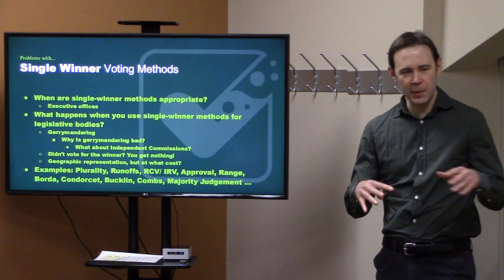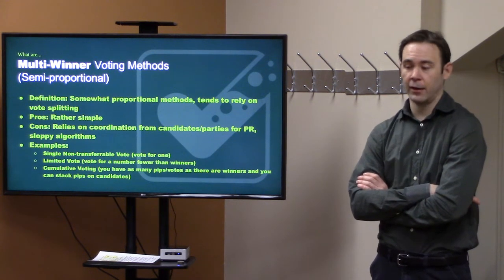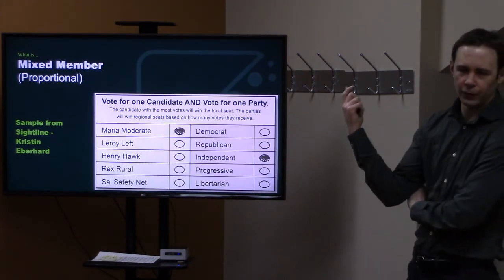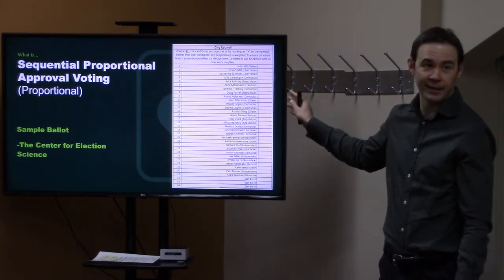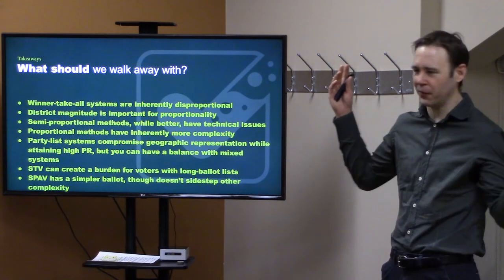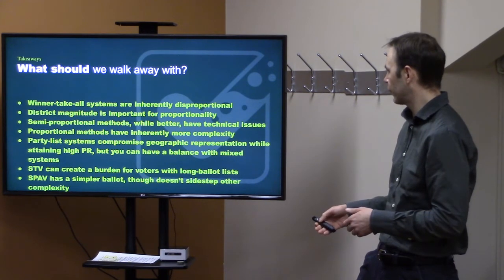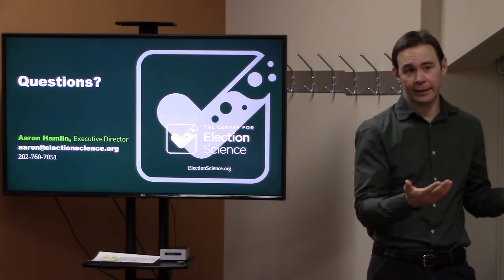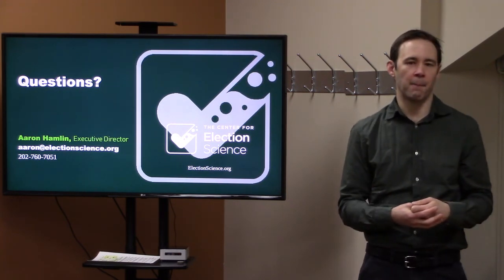Proportional Voting Methods by Aaron Hamlin Executive Director of The Center for Election Science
The League of Women Voters of Boulder County sponsors Aaron Hamlin who makes a 45-minute presentation on proportional methods for multi-winner voting. This is followed by a 23-minute question and answer period.